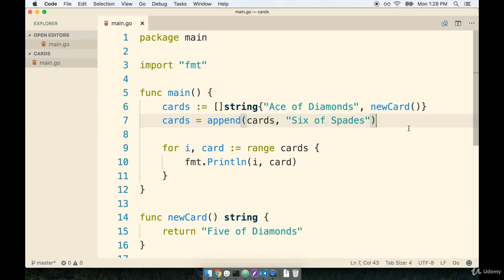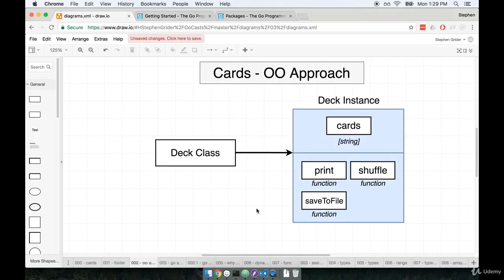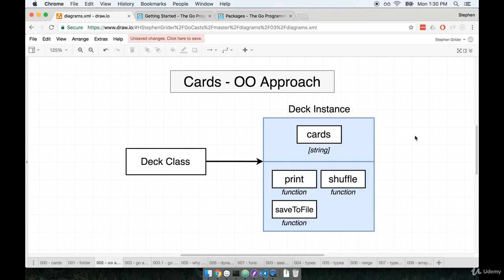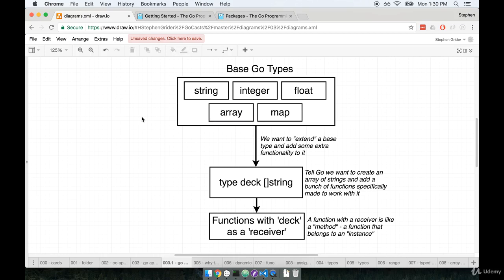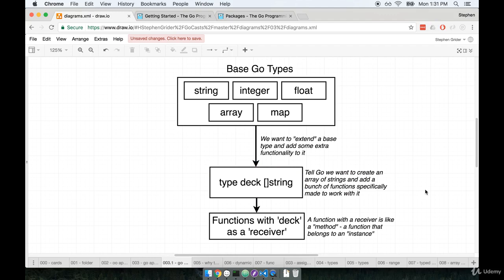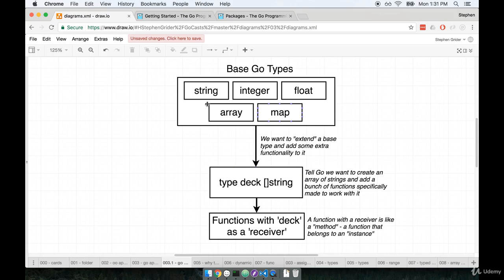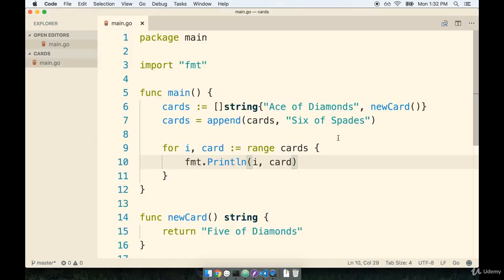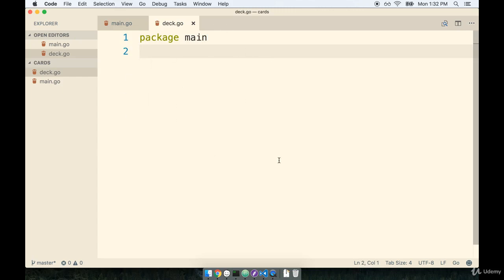Lesson 14 OO Approach vs Go Approach | Computer Monk 🔴